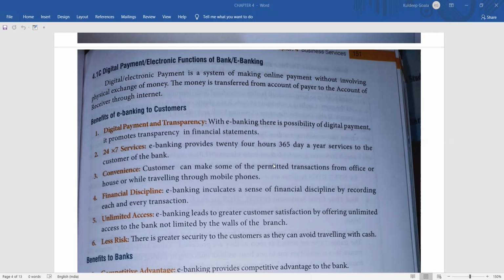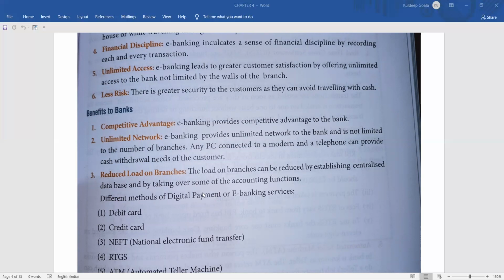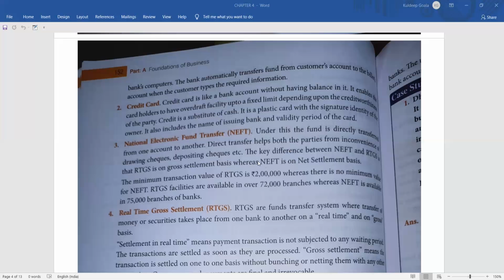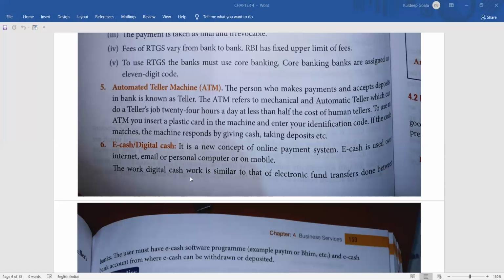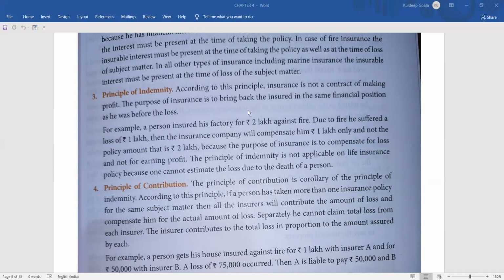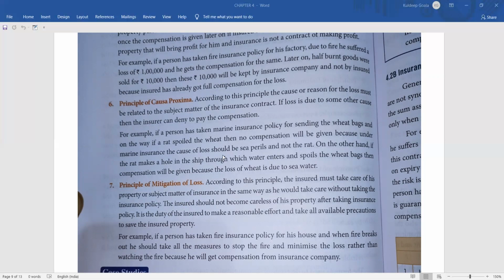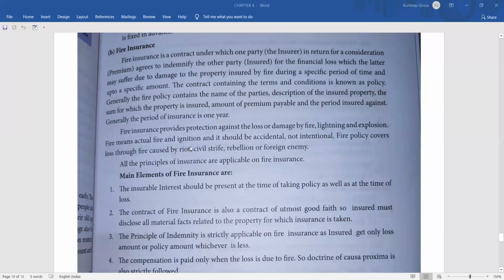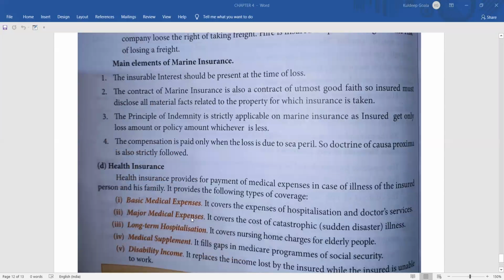Business Services Ch4 Part II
Business Studies of Class XI
Banking and Insurance